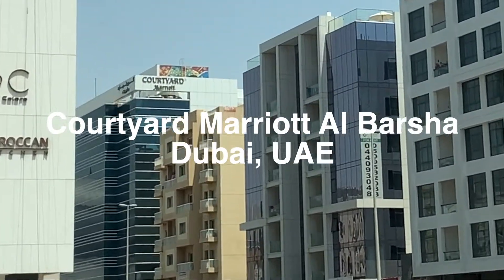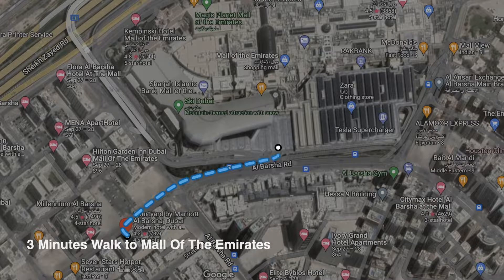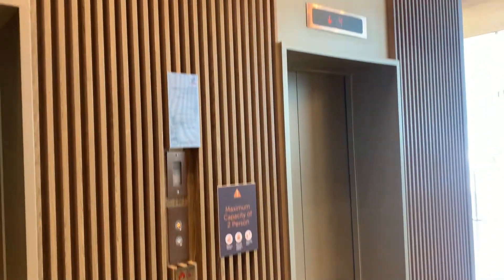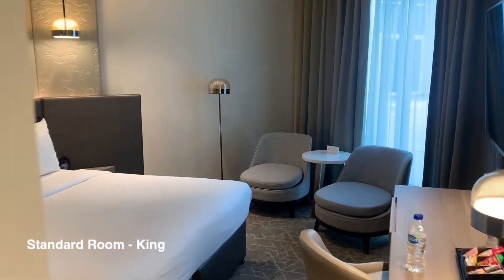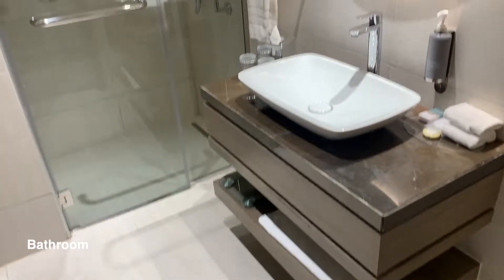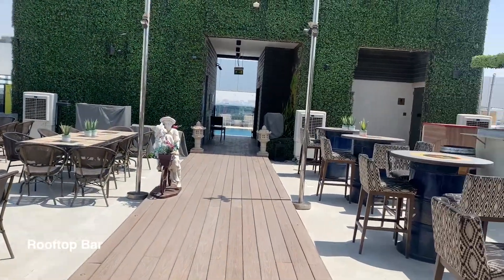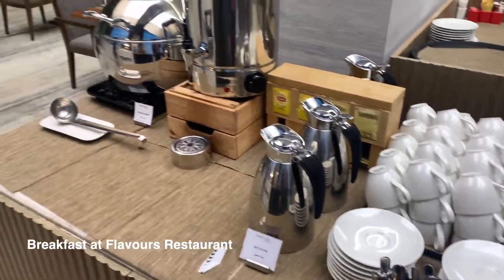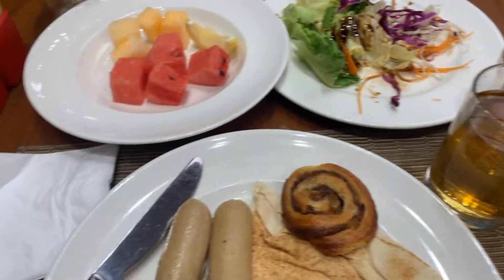COURTYARD MARRIOTT, AL BARSHA | 3 Minutes to Mall Of The Emirates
A short video showcasing Courtyard Marriott Al Barsha - Dubai, UAE. A few minutes walk to Mall Of The Emirates as well as the metro station which connects you to Dubai Mall as well as Burj Khalifa/Dubai Fountain.

For the convenience to the mall & metro, it was a nice stay and the room was cosy.

Room stayed was Standard Room - King with a lovely view of nothing. For the convenience of the location, it was a nice stay and the room was cosy despite the view haha.

All experiences are mine and varies from person to person.
0:00 Overview
0:14 Lobby
0:31 Standard Room
0:43 Bathroom
0:49 Gym
1:00 Rooftop Pool
1:06 Breakfast
1:19 Bye!!